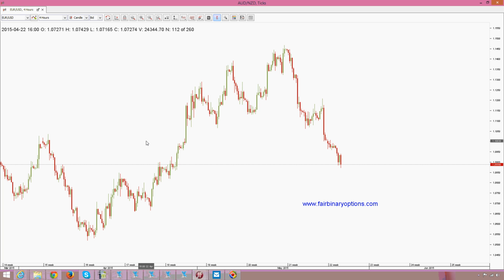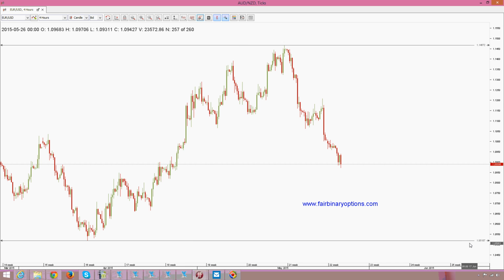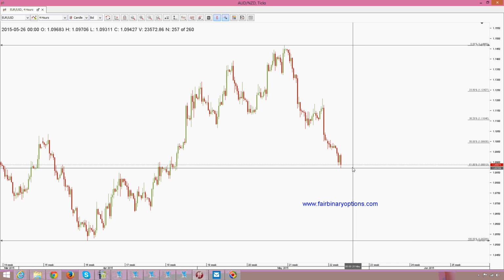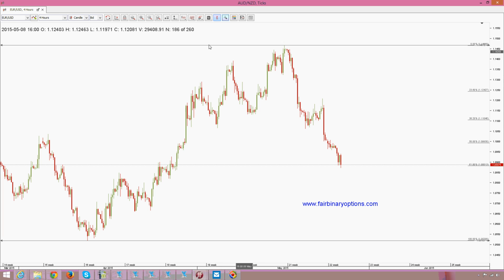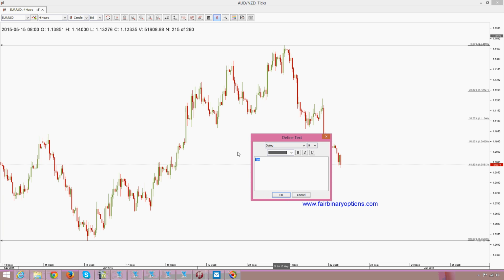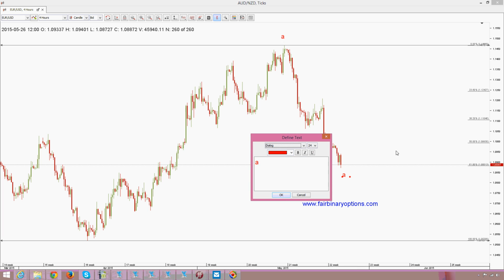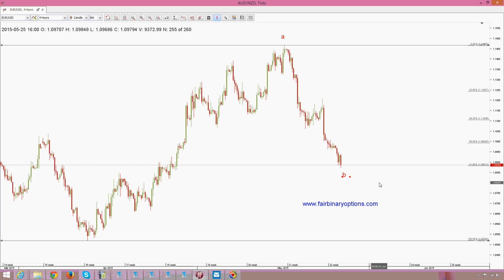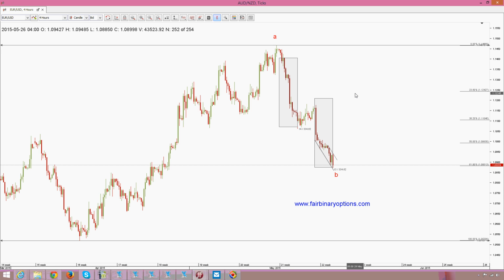Possible bullish area for the eurusd favoring call options | Binary Options Trading Strategies